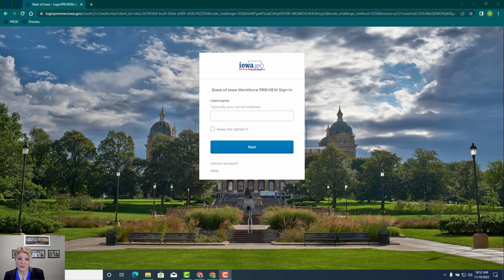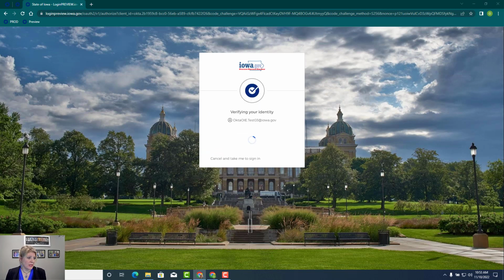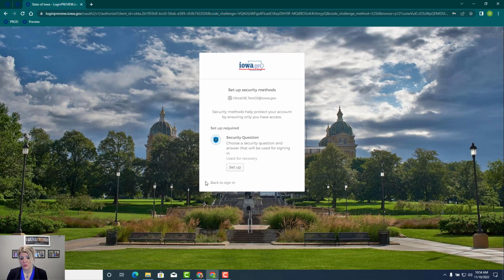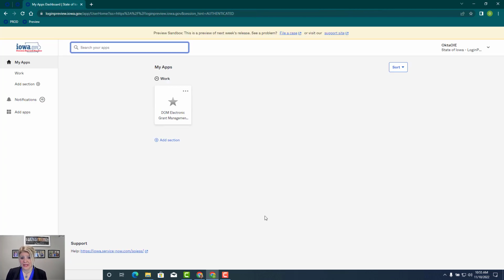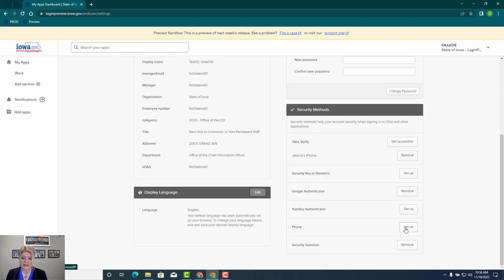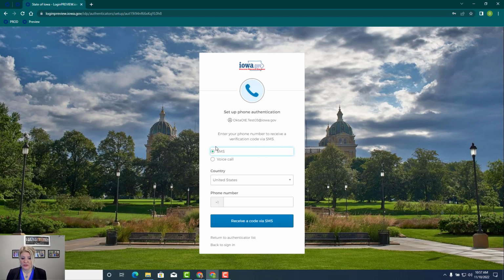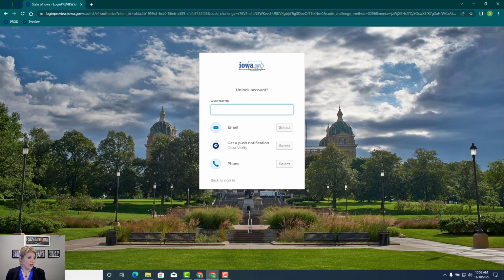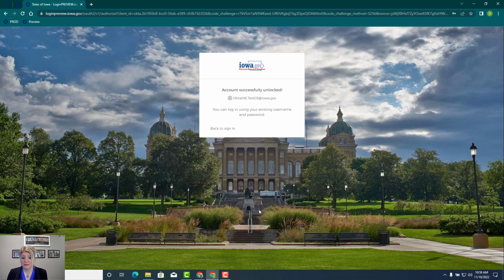Okta - First Time Logging into OKTA Identity Engine (OIE)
First time login in after the update to Okta Identity Engine (OIE).

Note: Contents of this video is based on the information available as of November 2022.  Any new features or updates added by Okta after this date, will not be reflected in this video.